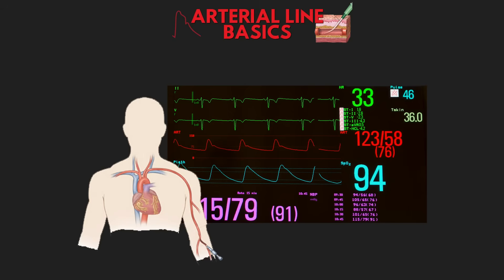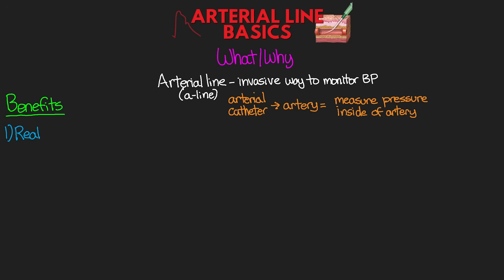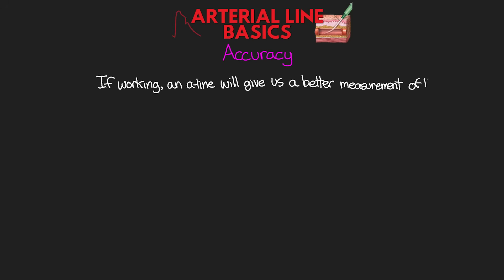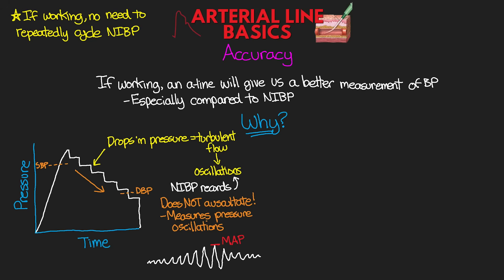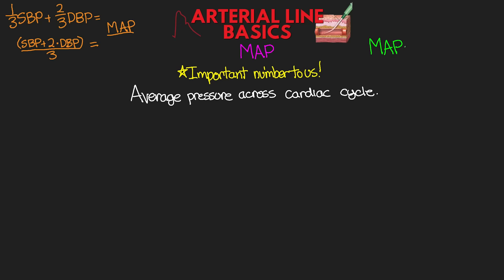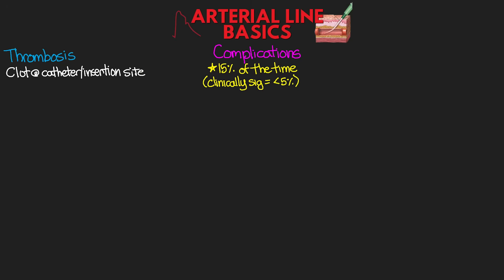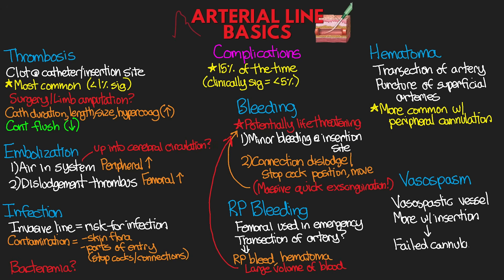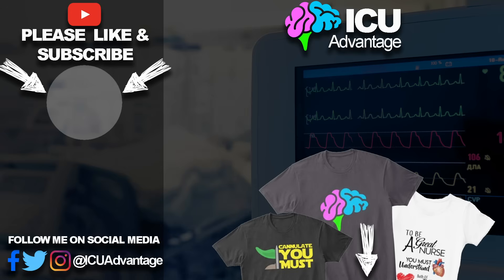What is an A-line? Arterial Line Basics EXPLAINED!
Explaining the basics of what an arterial line is. 📝 Free Quiz

Close monitoring of the critically ill patient is a staple of care in the ICU. One of the simplest and most common ways that we can do that is with an arterial line. This arterial catheter gives us the most accurate and real-time reading on our patient's blood pressure. In this first lesson in a new series looking at Arterial Lines, we talk about what they are, why we use them, and some risks that come along with their use.

🏆 Code Team: Tsz & Tim!

0:00 Intro
1:54 What/Why?
4:17 Accuracy
8:35 Mean Arterial Pressure
11:23 Complications
14:12 Monitor
15:43 Wrap up